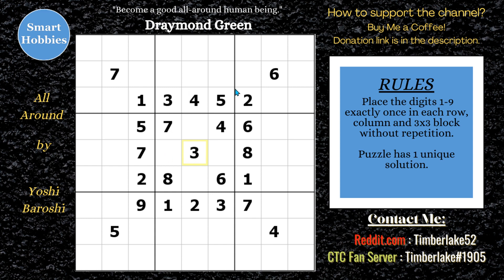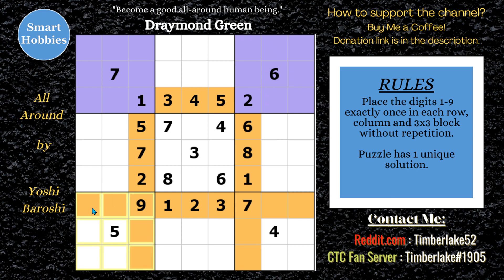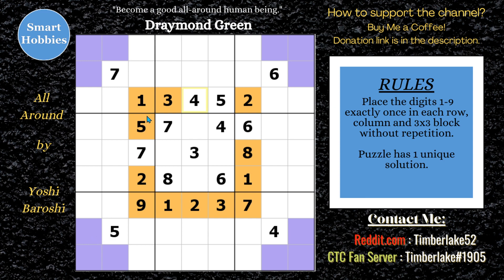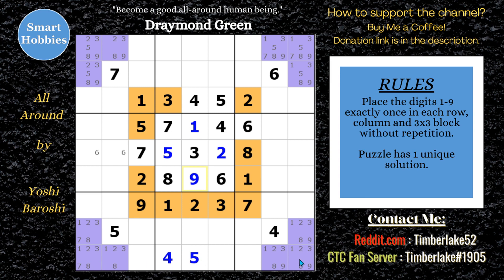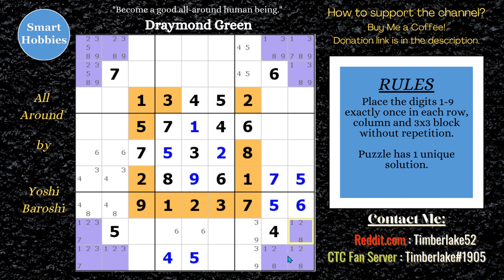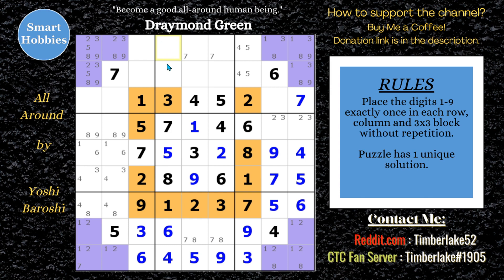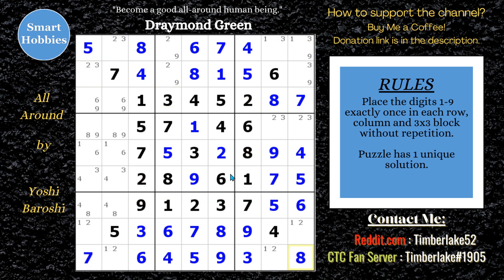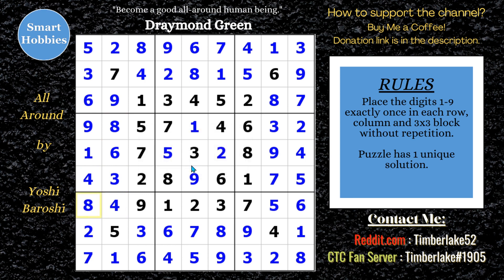This Sudoku Has A Beautiful Ending! SET Tutorial #10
In This Sudoku Has A Beautiful Ending! SET Tutorial #10 by Smart Hobbies, I will show you how to solve the Classic Sudoku “All Around” by Yoshi Baroshi. I solve this puzzle using the advanced strategy called (Key Word) without making any marks. I solve logically and explain the solving strategies as I apply them. Thank you Yoshi Baroshi for permission to feature your puzzles on my channel.

This video is part of my Sudoku SET playlist series on my YouTube channel, Smart Hobbies. The goal of this series is to share the joy of solving Sudoku puzzles with you.

Strategies demonstrated in this video:

Set Equivalence Theory (SET)
Hidden Single
Naked Single
Pointing Pair
Hidden Pair
Naked Pair
XY-Wing
BUG+1

I used the free software program Hodoku for this solving video.